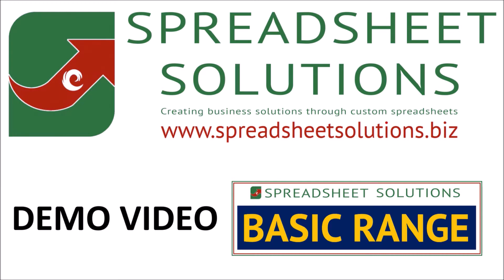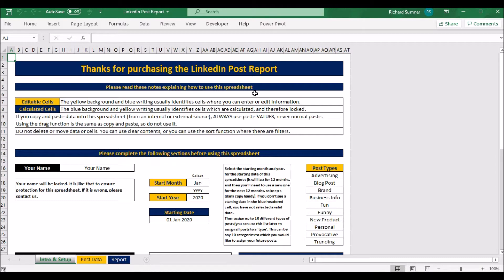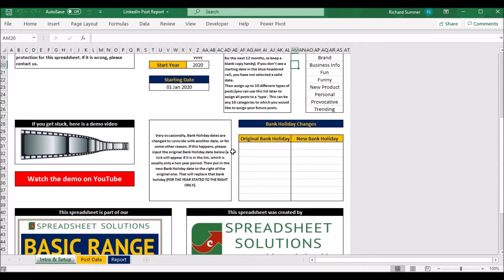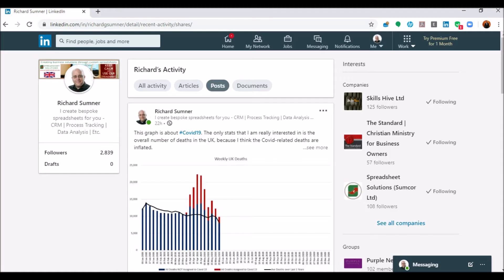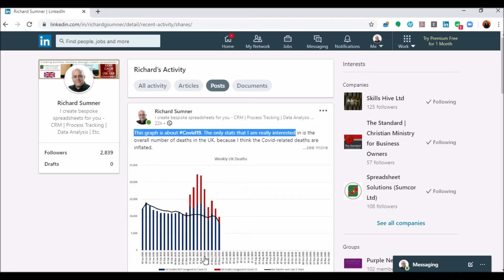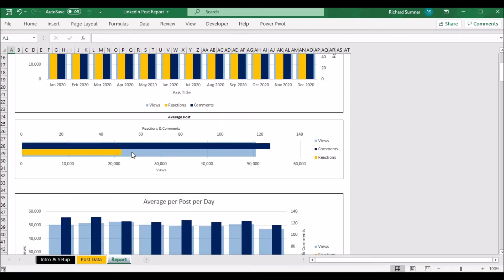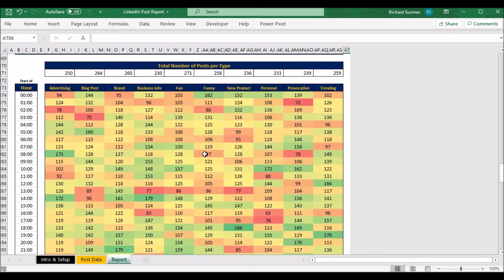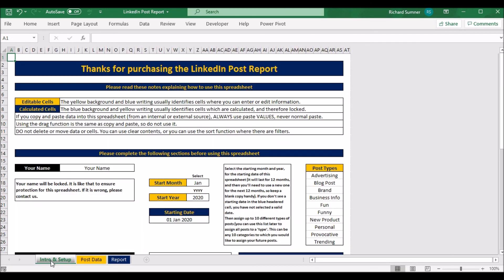Basic Demo - LinkedIn Post Report - OLD